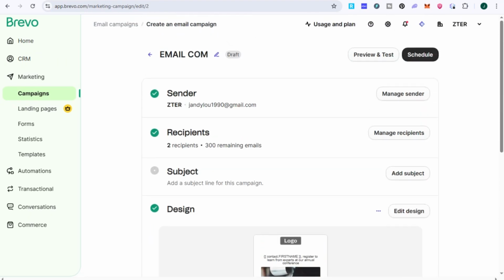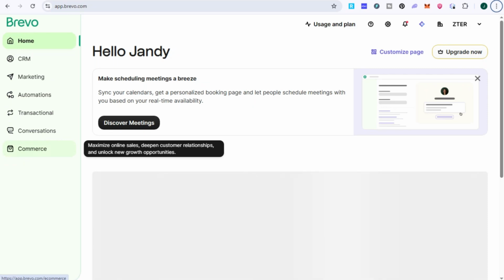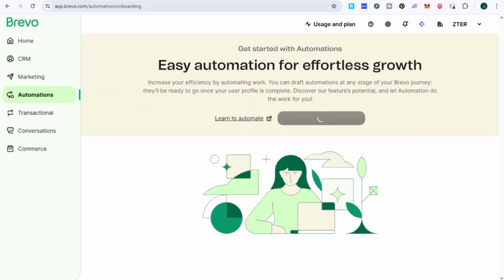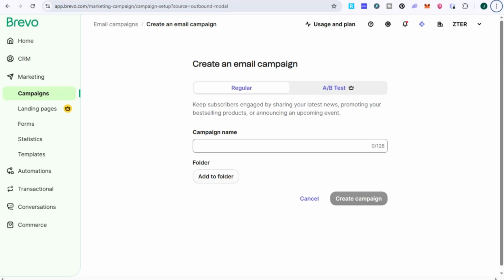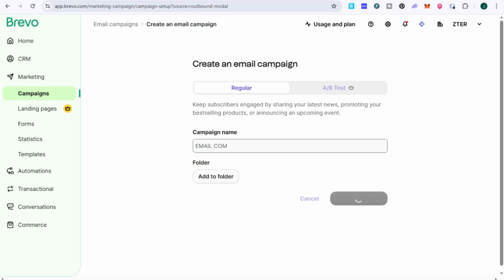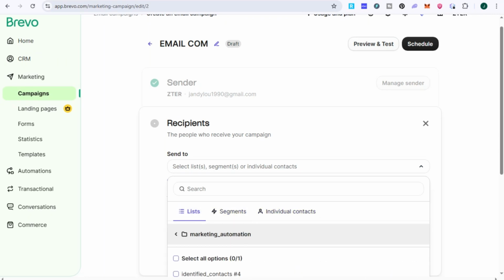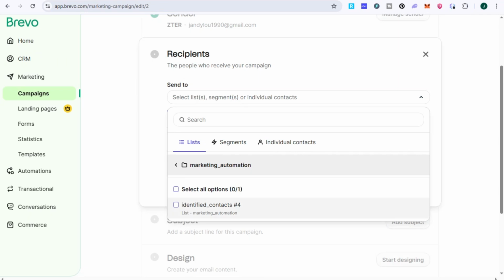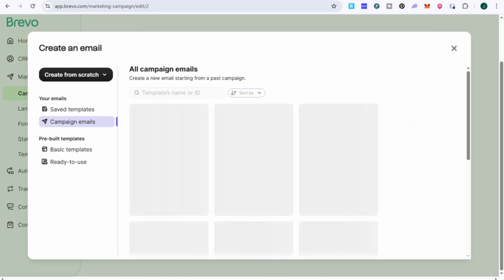How To Send Bulk Emails Using Brevo 2025 (Complete Walkthrough)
Master bulk email marketing with Brevo in 2025! In this complete walkthrough, you’ll learn how to send professional-looking bulk emails the right way — without getting flagged as spam and while maximizing deliverability. From creating your contact lists and designing campaigns to setting up sender authentication and tracking results, this tutorial covers every essential step for beginners and growing businesses.

Whether you're sending newsletters, promotions, or automated outreach, this guide will help you streamline your process and get real engagement from your audience. Perfect for entrepreneurs, small business owners, and digital marketers looking to scale email communication effectively.